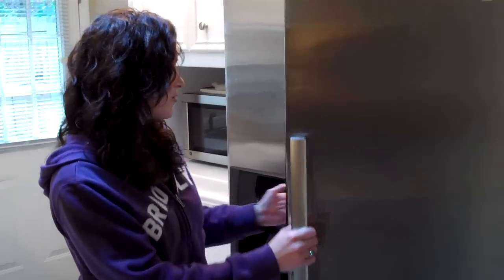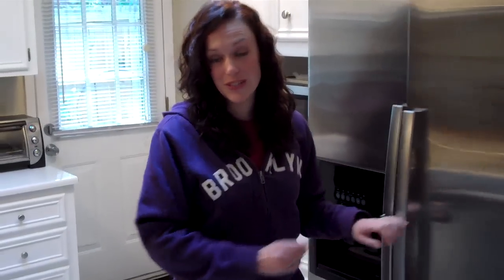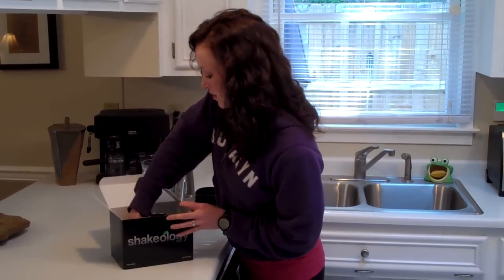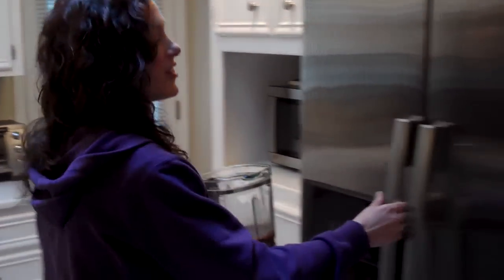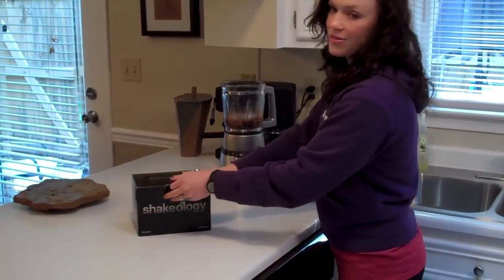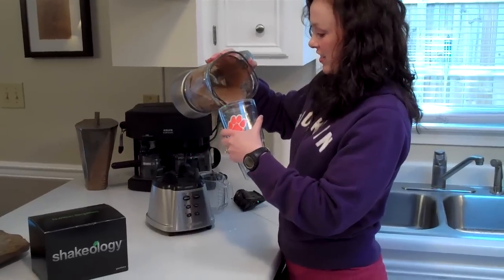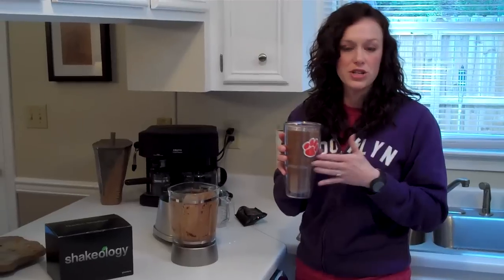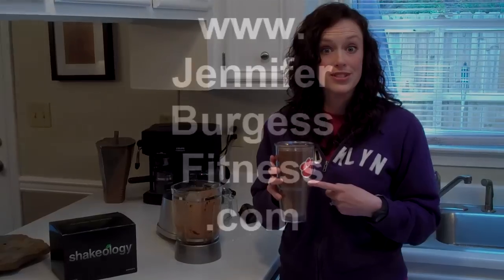I LOVE FOOD - Can I Survive a 3-Day Cleanse?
I started the Shakeology 3-Day Cleanse on Tuesday, June 22.  Here I am explaining the cleanse and showing myself making my first Shakeology shake of the day (chocolate - mmmm).